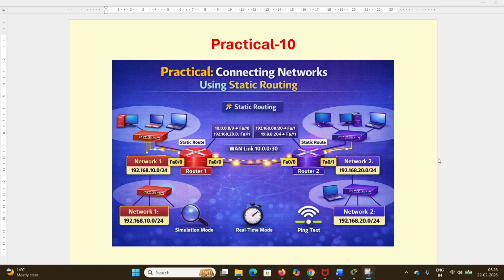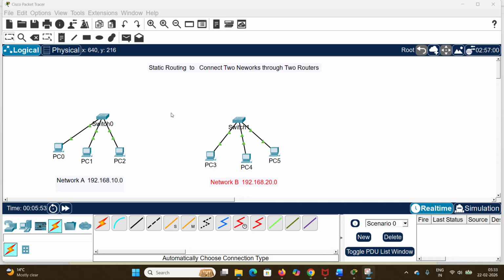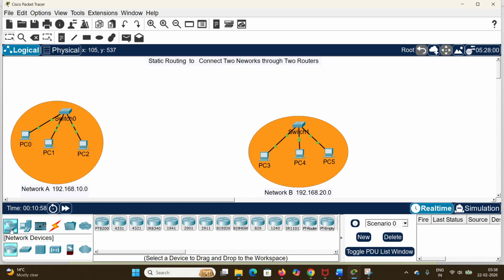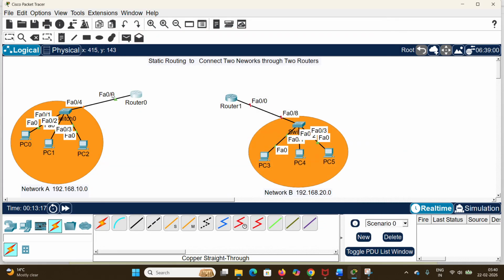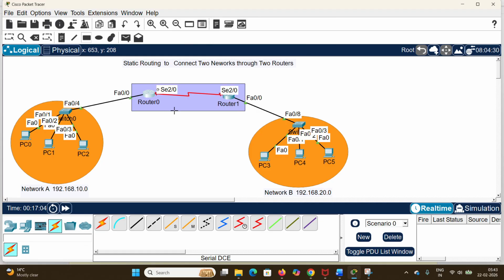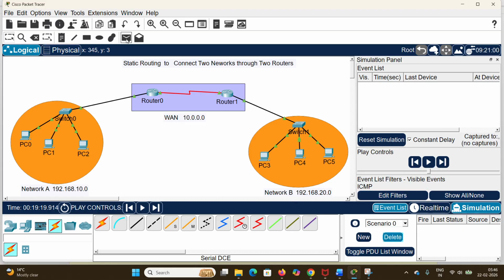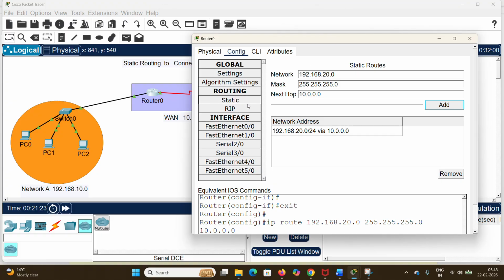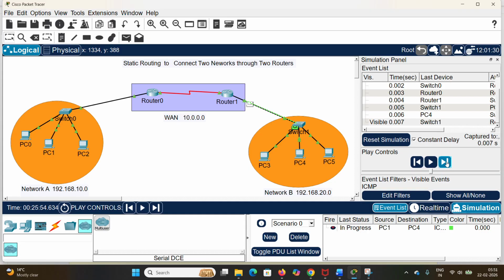Practical 10 Static networking example 1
In this practical session, we demonstrate how to connect two different networks through two routers using **Static Routing** in Cisco Packet Tracer. The video covers complete IP address configuration, router interface setup, WAN link configuration, and manual static route commands to enable communication between networks. Students will also learn how to verify connectivity  and analyze packet flow in both Real-Time and Simulation modes. This practical is ideal for BCA, MCA, and Computer Network learners who want to build strong fundamentals in routing concepts and understand how inter-network communication works in real-world scenarios.